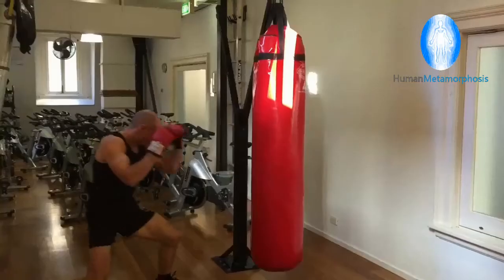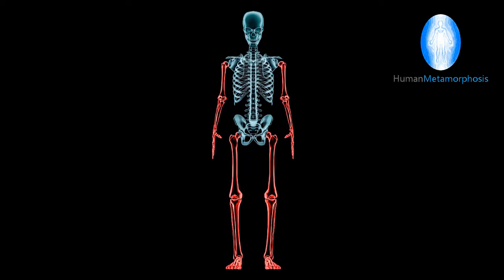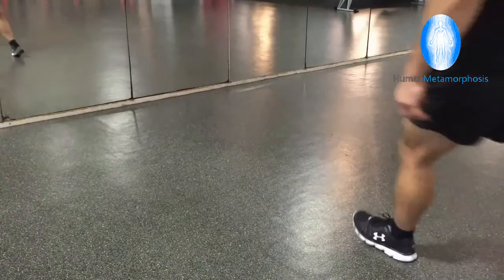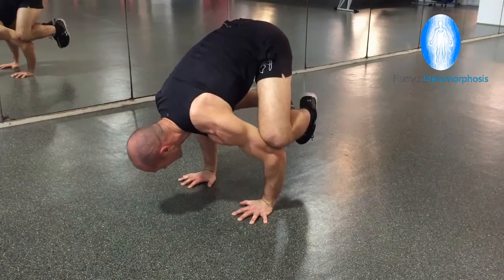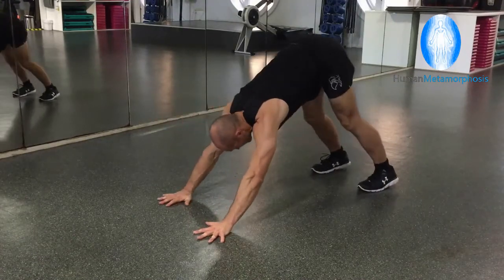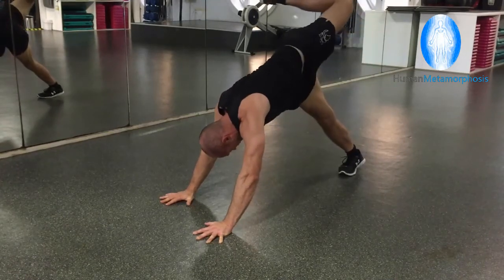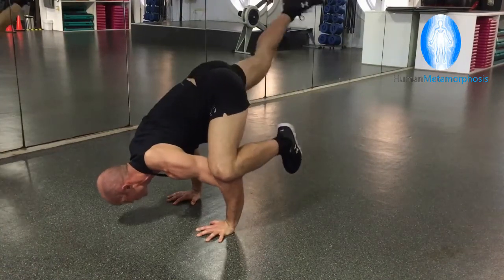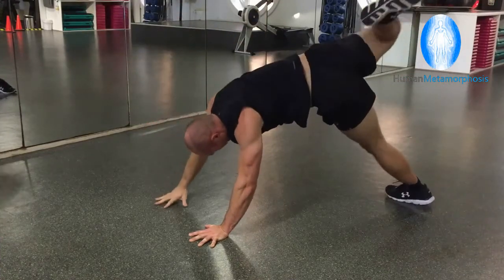How to Increase Your Power (Not What You Expect)